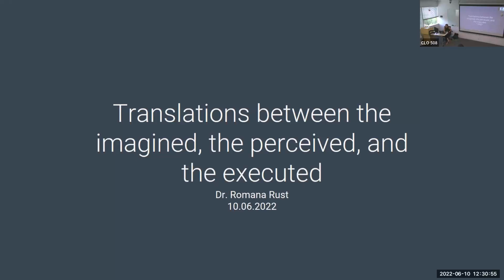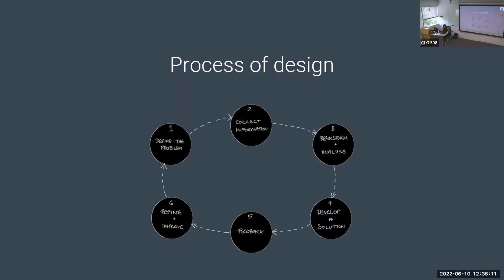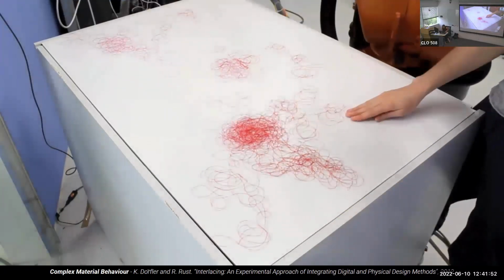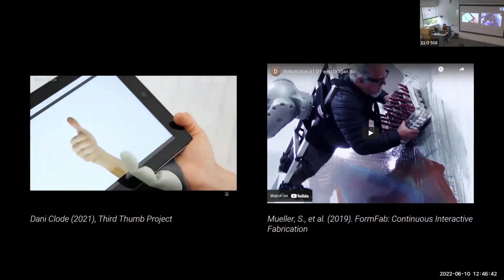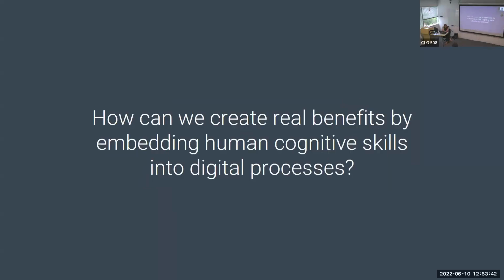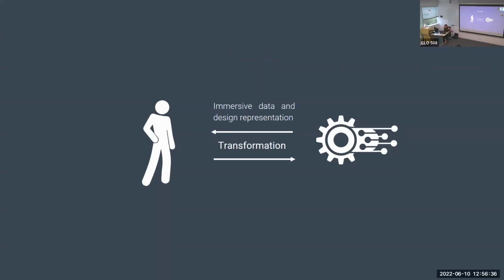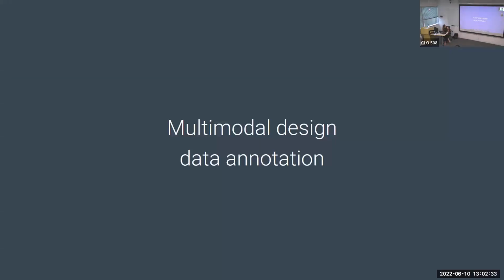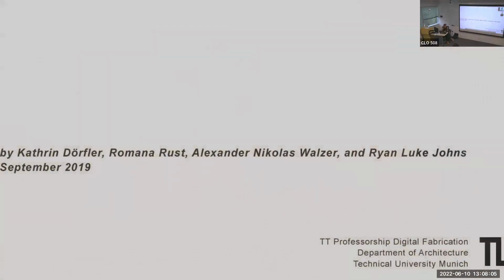Translations between the imagined, the perceived, and the executed - Romana Rust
Romana Rust
Translations between the imagined, the perceived, and the executed

Senior Researcher at ETH Zurich, Architecture and Digital Fabrication

Romana Rust is a computational architect and senior researcher at Gramazio Kohler Research, ETH Zurich within the Design++ initiative – Centre for Augmented Computational Design in AEC.

Her particular interest is the development of innovative computational methods that integrate multiple design objectives such as geometry, acoustics, materiality and robotic fabrication.
Romana studied architecture at Graz University of Technology and graduated in 2012 with honors. She holds a Doctor of Sciences degree in Digital Fabrication from ETH Zurich, which she received in 2017.